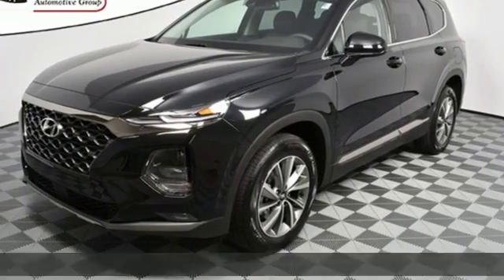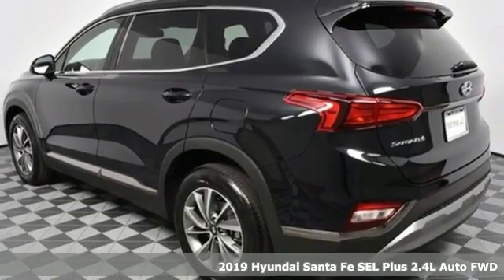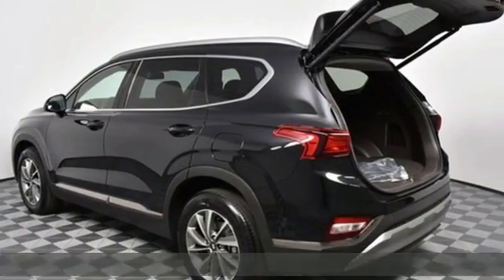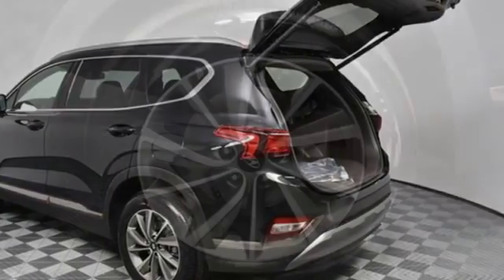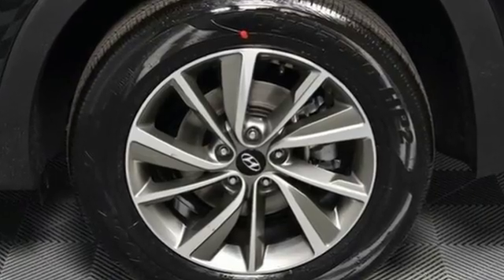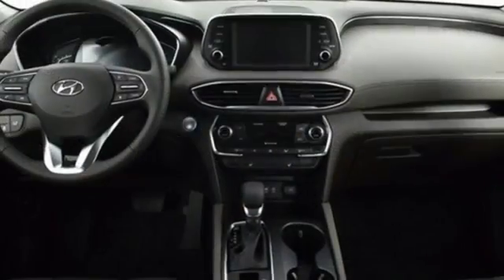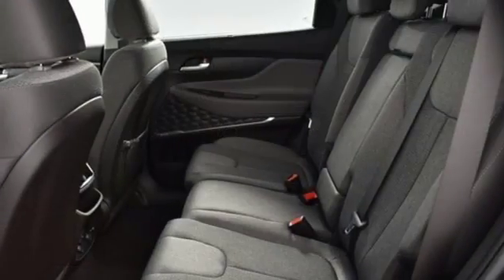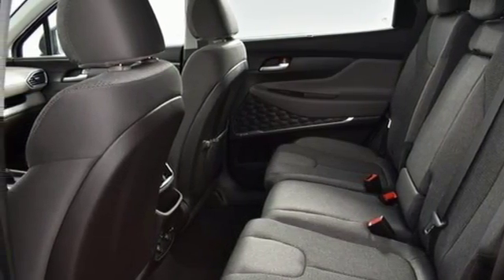New 2019 Hyundai Santa Fe Atlanta Duluth, GA HF19055 - SOLD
Year: 2019
Make: Hyundai
Model: Santa Fe
Trim: SEL Plus 2.4
Engine: 2.4L 4-Cylinder
Transmission: Automatic
Color: Black
Interior: Espresso/Gray
Stock #: HF19055
VIN: 5NMS33AD3KH027604
2019 Hyundai Santa Fe SEL Plus 2.4 Espresso/Gray w/Stain-Resistant Cloth Seating Surfaces.br29/22 Highway/City MPGbrbrSale Price Includes all available discounts and rebates. Give us a call to confirm availability and schedule a hassle free test drive! We are located at: 5785 Peachtree Industrial Blvd, Atlanta, GA, 30341. Not all rebates are compatible with all finance programs. Please see dealer for details and final price. Price includes $599 dealer fee plus the following: $500 - Retail Bonus Cash. Exp. 10/01/2018

Address:
5785 Peachtree Ind Blvd